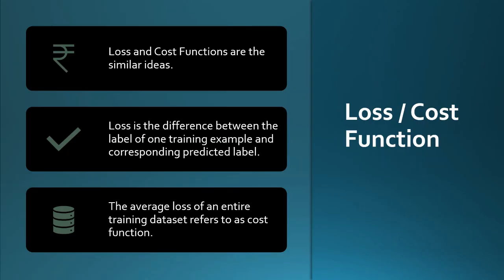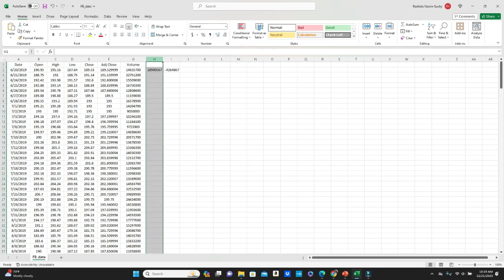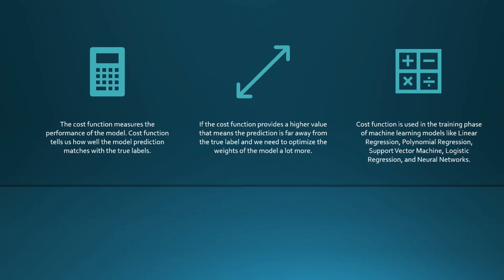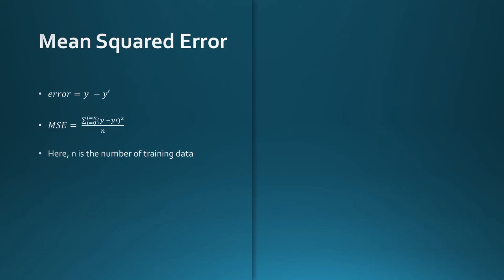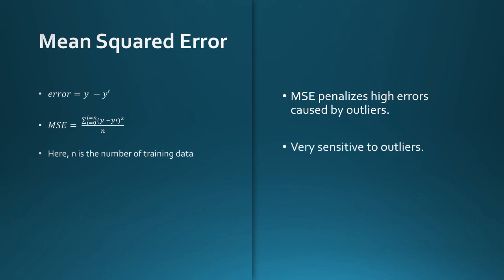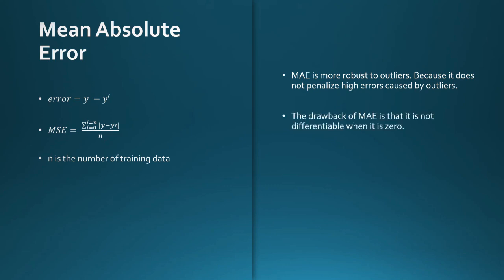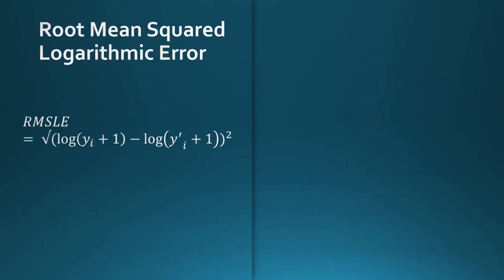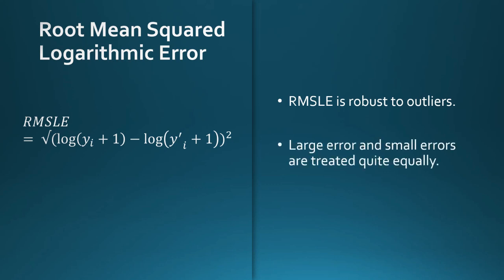Cost Function Options for Regression Models- Machine Learning and Deep Learning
This video talks about multiple cost functions for regression models.
Here is the link to the Neural Network Video mentioned in this video: